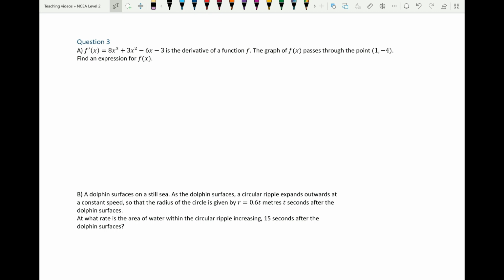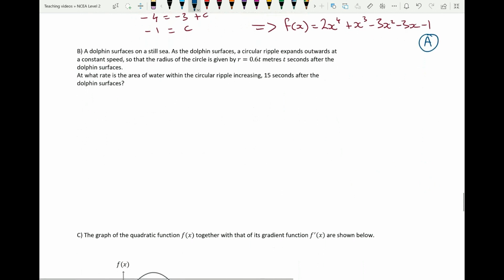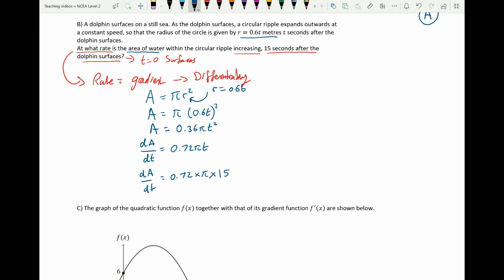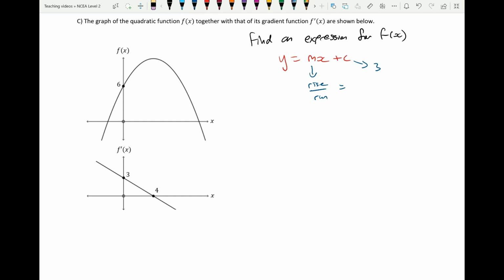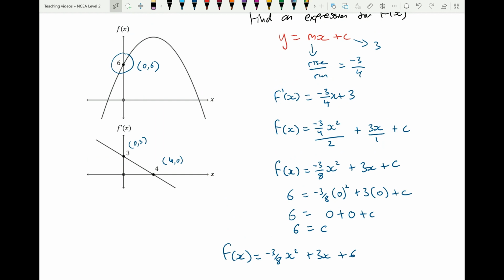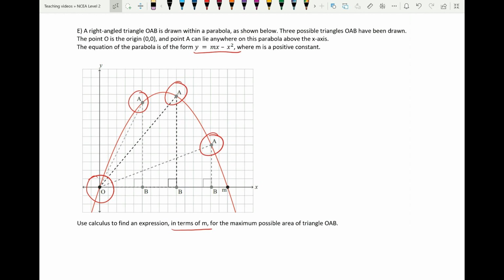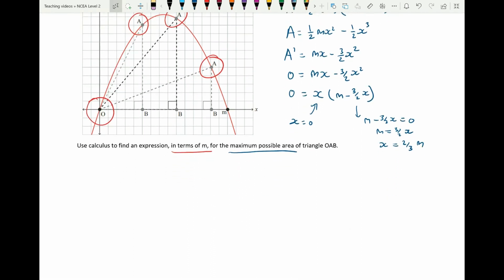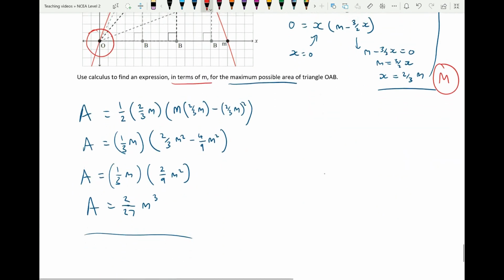NCEA 91262 Calculus 2020 exam style questions - Q3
A thorough walkthrough answering questions similar to the 2020 NCEA Level 2 Calculus exam.

This video covers the five parts to question 3 of the calculus exam.